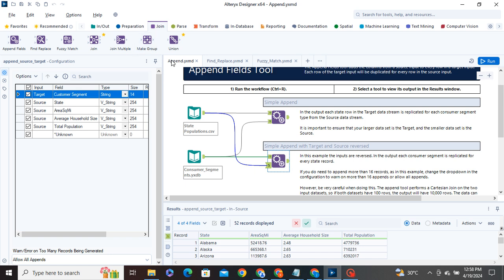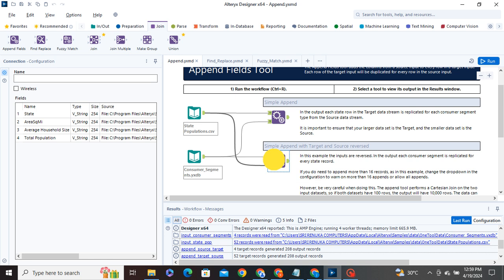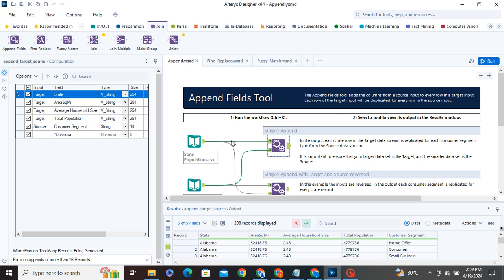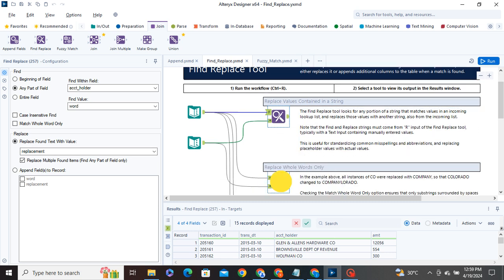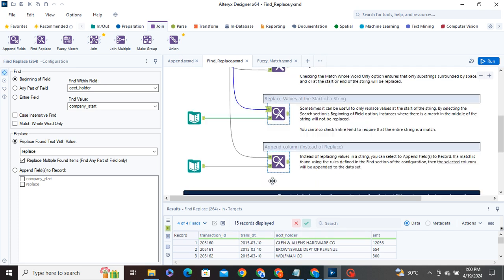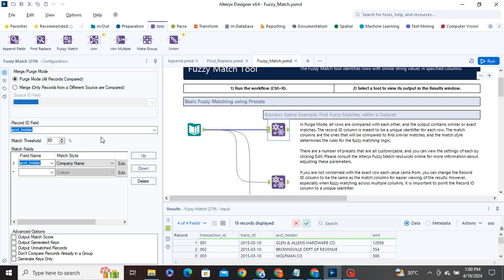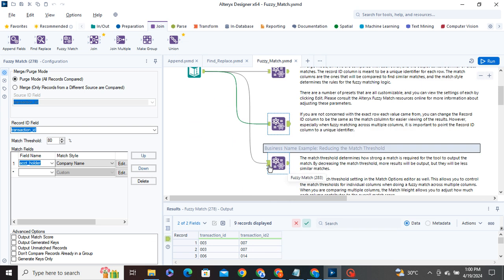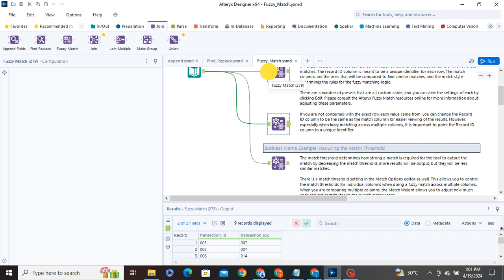Append Fields, Find Replace,Fuzzy Match IN ALTERYX P7